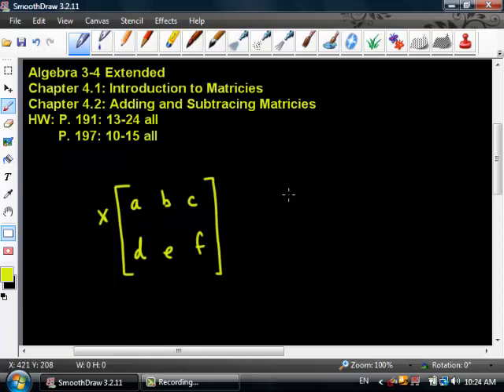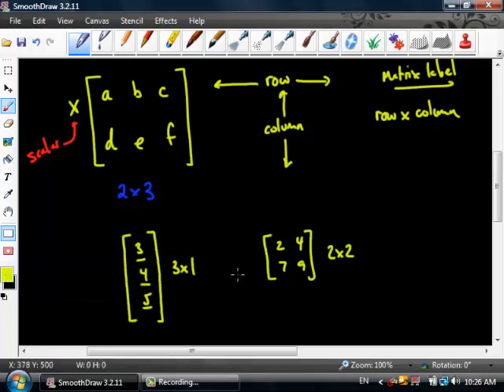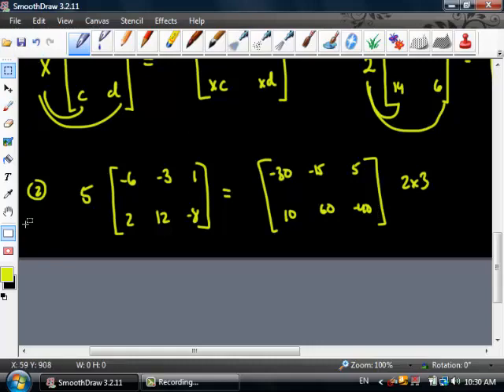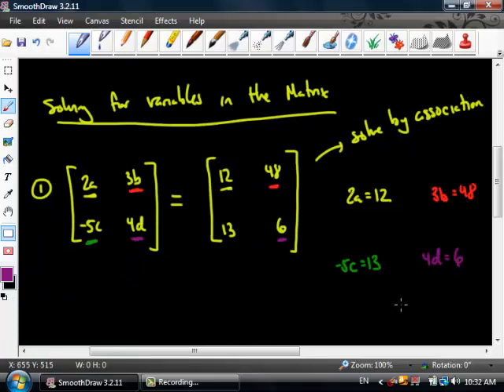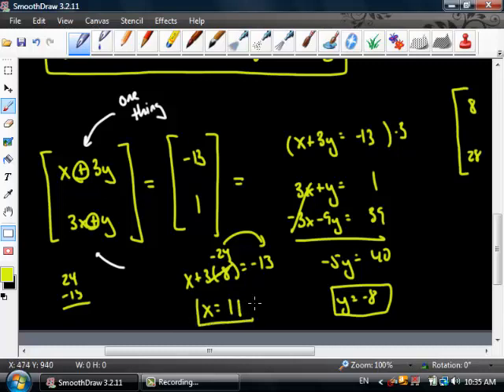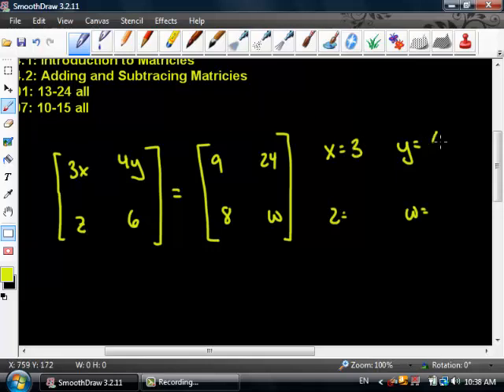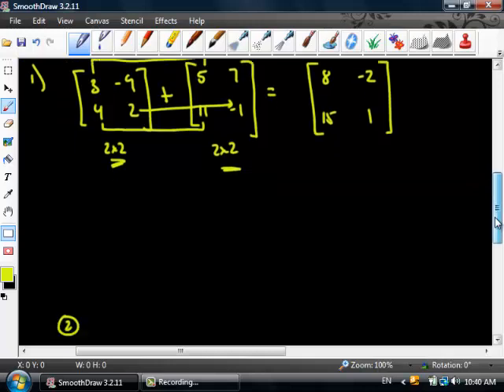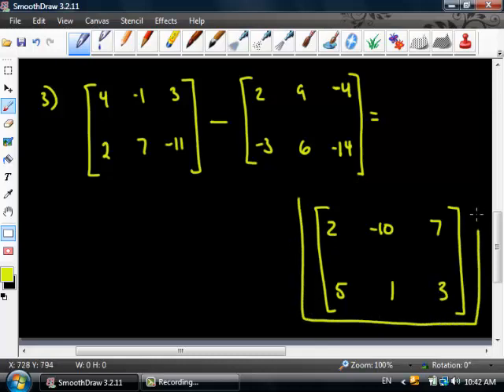Algebra 3 4 Ch 4 1 Introduction to Matricies